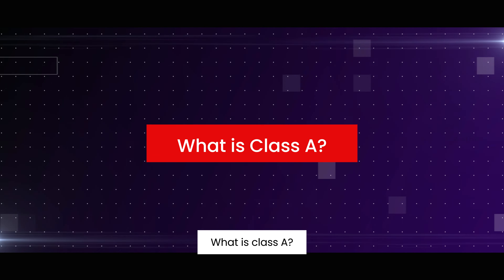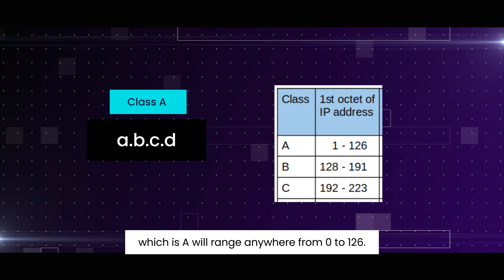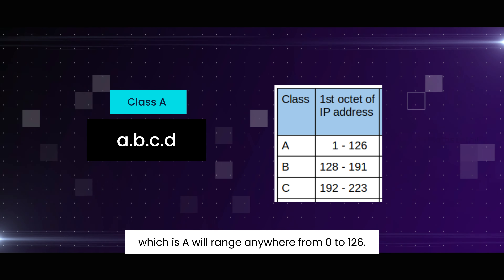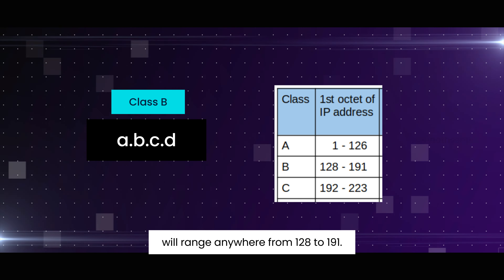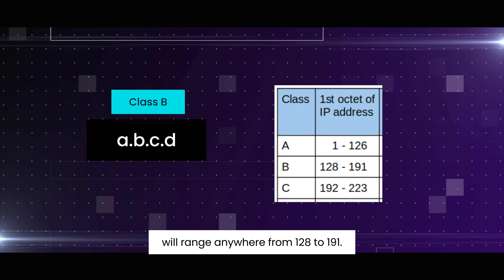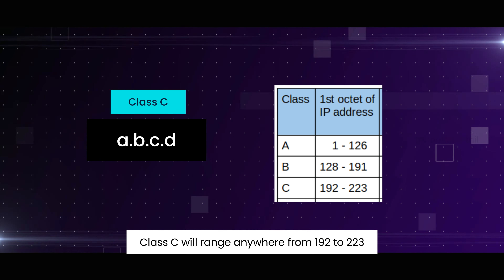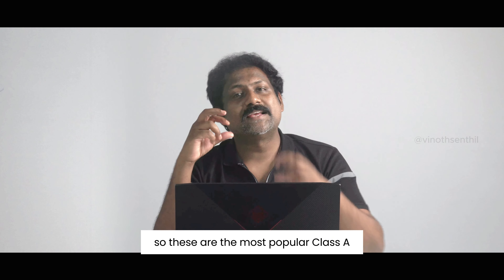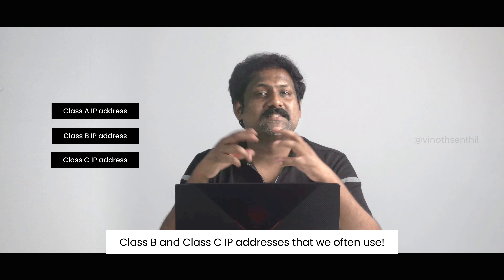Discover the Mystery of Class D IP Addresses FULL VIDEO(116 - 365)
In today's video, we're unraveling the often overlooked Class D IP addresses. We all know about Class A, B, and C IP addresses, used commonly for different sized networks, but what about Class D? Let's bust the mystery!

Class D is vital for multicasting—one to many broadcasting, like your favorite live sports events. The next time you watch a live stream or a popular sports event, remember it's Class D doing the magic behind the scenes!

We'll also touch slightly on class E IP addresses, mainly used for research and not internet routing. Want to know more about these unique classes of IP addresses? Watch the video till the end, and all your queries shall be answered!

SHARE it with friends who may benefit from this information. Got any queries or something more to add? COMMENT down your thoughts; we would love to hear from you.